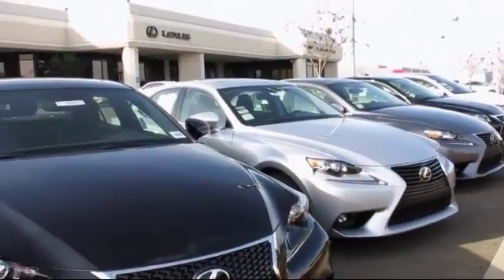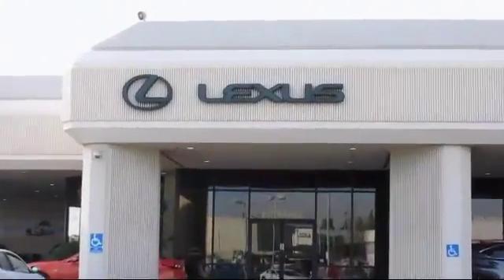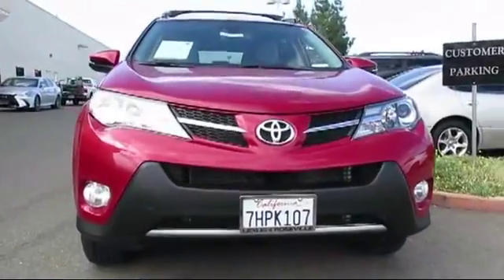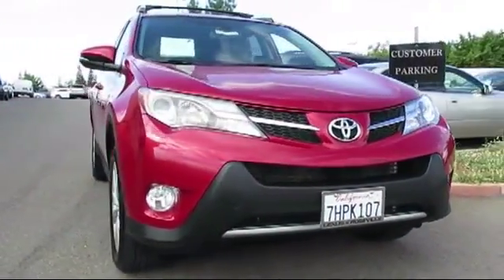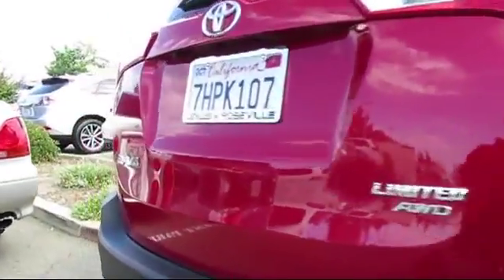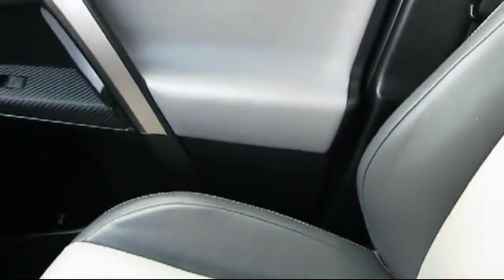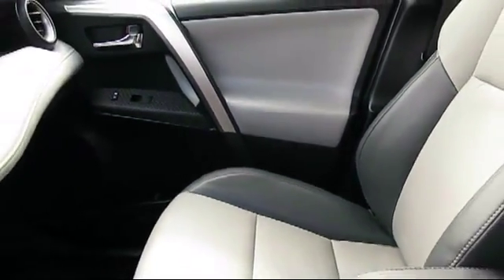2015 Toyota RAV4 Limited Sport Utility Roseville Sacramento Rocklin Folsom El Dorado Hills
2015 Toyota RAV4 Limited Sport Utility Stock Number: R11113 Vin:2T3DFREVXFW230562 .